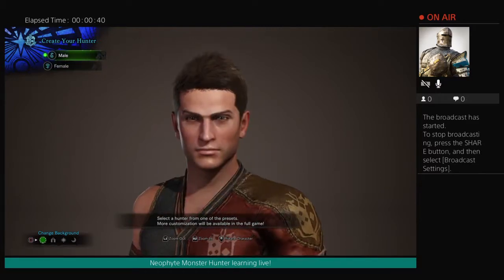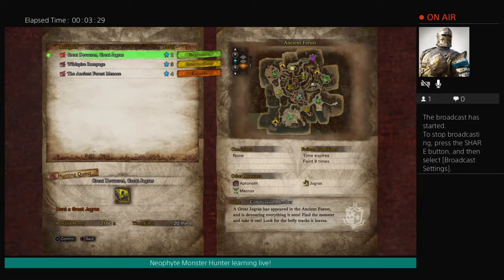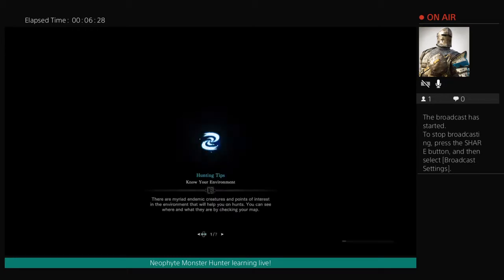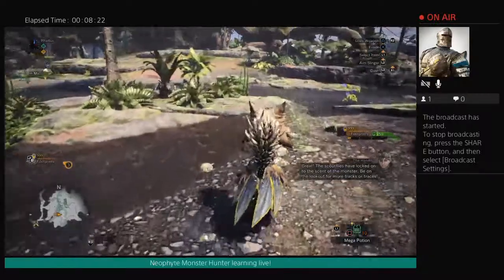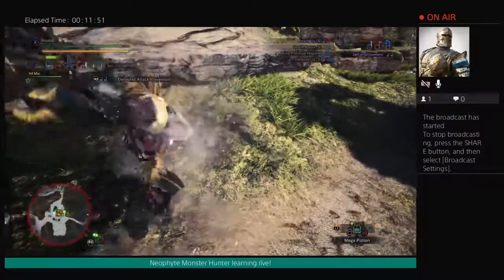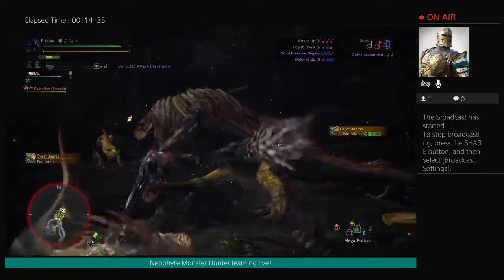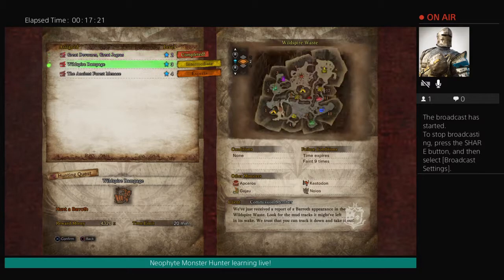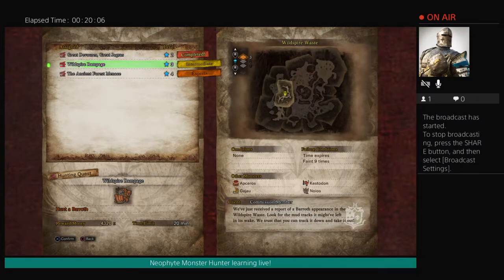A Neophyte's First Attempt at Monster Hunter World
Here we go taking my first swing (pun intended) at Monster Hunter World! Going over some of the opening features and putting the hurt down on the Great Jagras -- Watch live